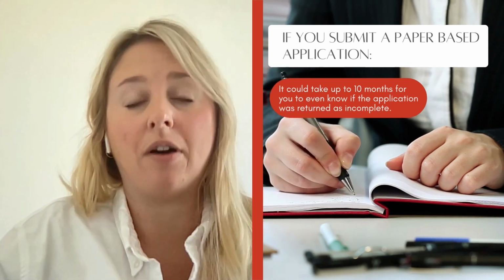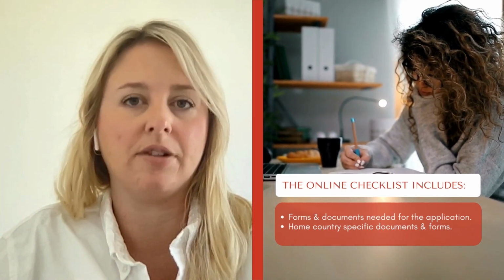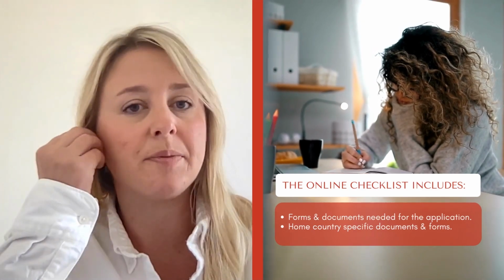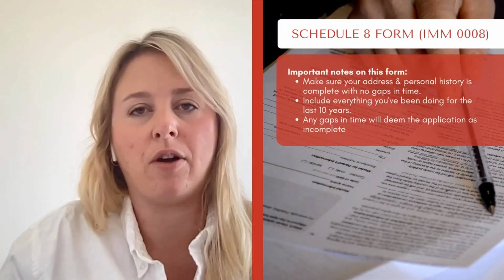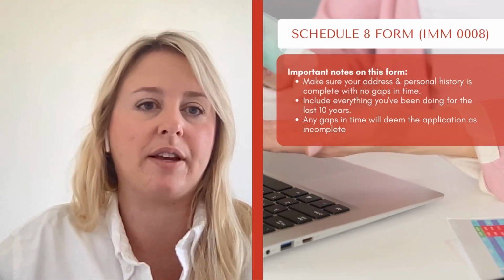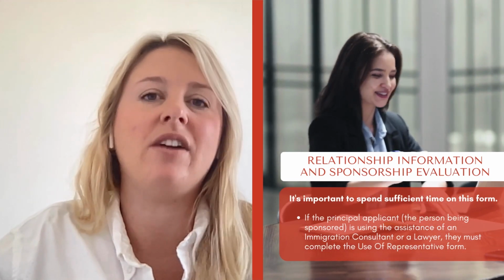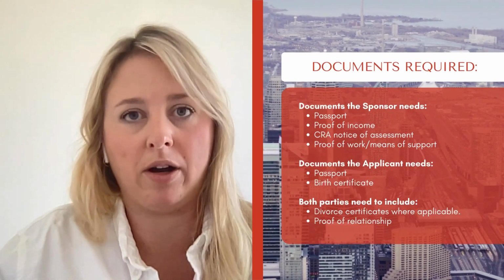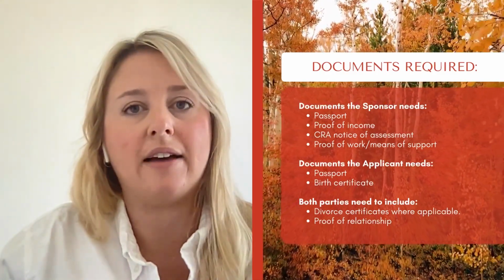How To Prepare Your Spousal Sponsorship Application For Canada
Canada welcomes you to bring your family with you on your journey to Canada, but the Spousal Sponsorship application process can be quite heavy on the admin.

Missing a single check-box can cause your application to be returned as incomplete.

Today Jade gives her best advice for preparing for the application and making sure you have all the right documentation and forms for both the sponsor and applicant!

About Me:
My name is Jade Calver and I am a Registered Canadian Immigration Consultant. I own Calver Immigration Consulting Inc., a boutique immigration firm based in Oshawa, Ontario where I offer 1-on-1 appointments and specialized services both in-person and online to clients located internationally and in Canada.

In my spare time, I make informative immigration videos to help you understand the ever-changing Canadian immigration system.